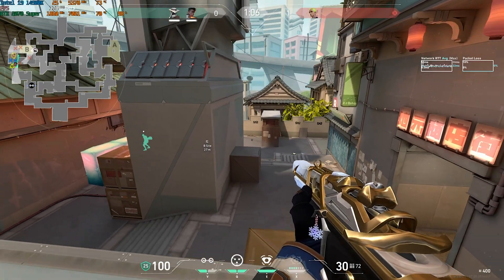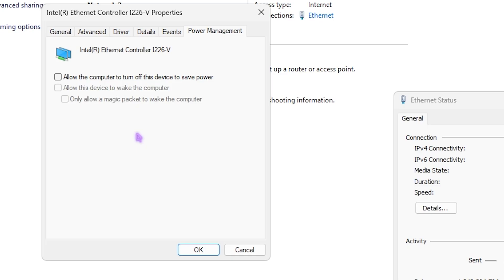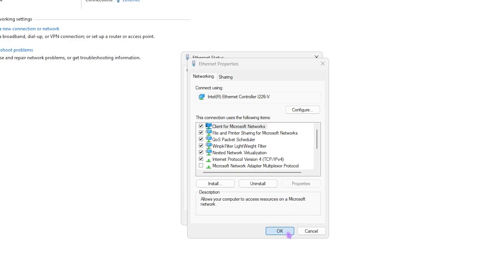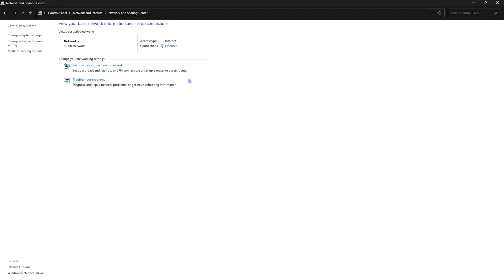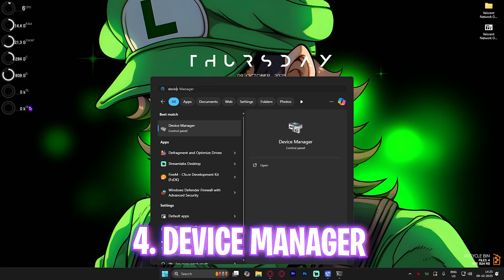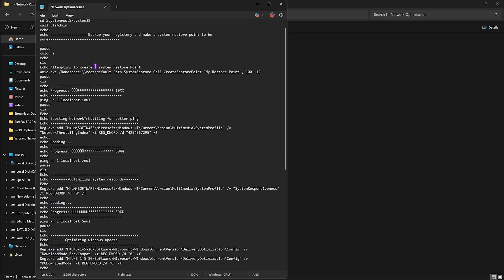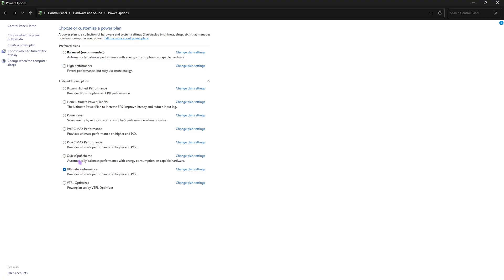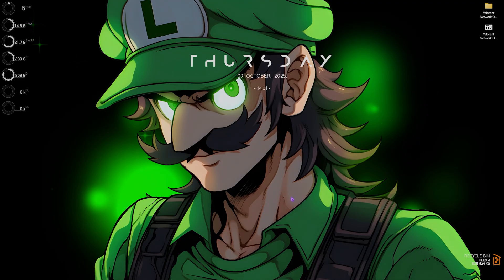How to Fix ALL NETWORK ISSUES in VALORANT in 2025 - Best Network Settings for Windows✅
🛠️ Tired of high ping, packet loss, and network lag ruining your Valorant matches? Don’t worry — this 2025 guide will help you fix all network issues in Valorant using the best Windows settings and tweaks for smoother gameplay and stable ping.

🔽 Download Links 🔽

▬▬▬▬▬▬▬▬▬ஜ۩۞۩ஜ▬▬▬▬▬▬▬▬▬
▬▬▬▬▬▬▬▬▬ஜ۩۞۩ஜ▬▬▬▬▬▬▬▬▬

🔽 Timestamps 🔽
0:00 - Amazing Intro
0:24 - Use Ethernet Cable
0:45 - Network Adapter Settings
3:24 - Fix Your Network Issues Using GearUp Booster
4:47 - Device Manager
5:12 - Create A Restore Point
5:31 - Valorant Optimization Pack
5:40 - Network Optimization
6:11 - Useful Programs
6:47 - PowerPlan Settings
7:28 - Best Windows Settings
7:47 - Editing Firewall
8:24 - Amazing Outro